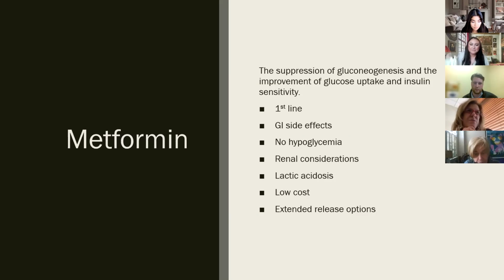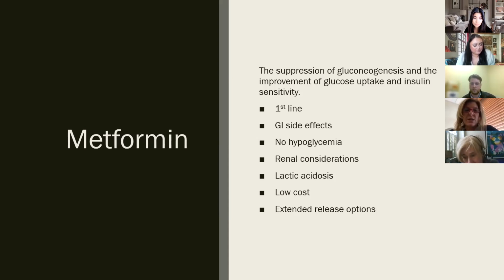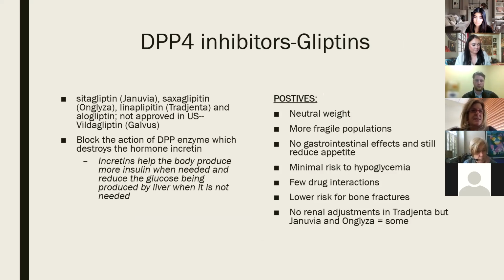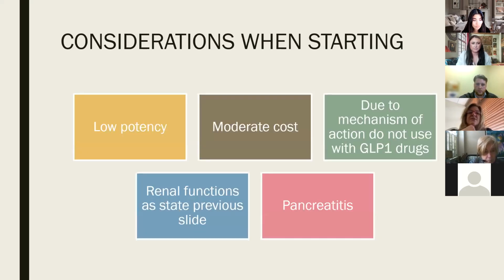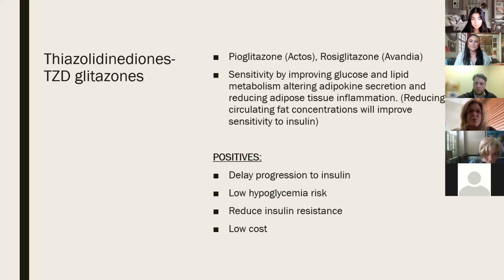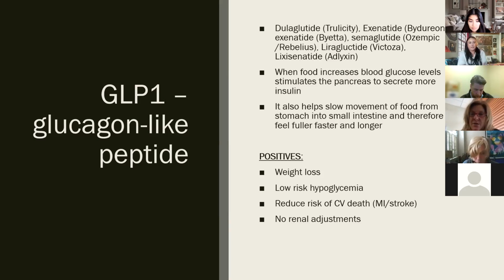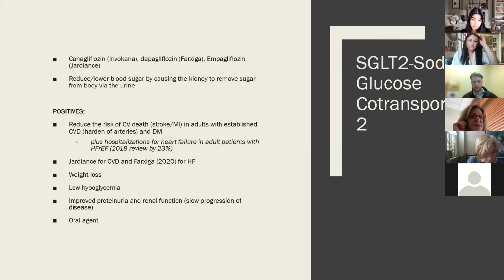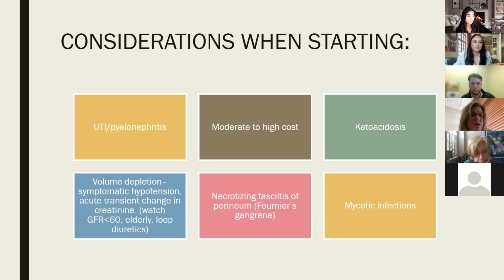Drugs in Diabetes Management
WVCTSI Project ECHO Endocrine 2/9/2022